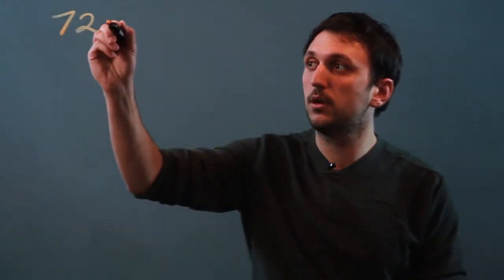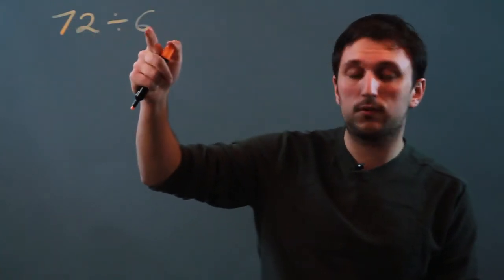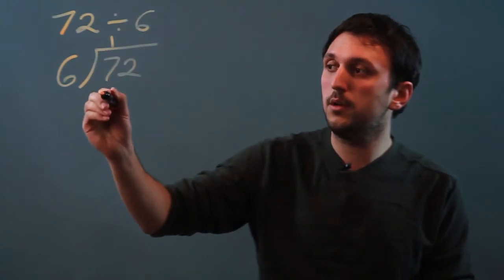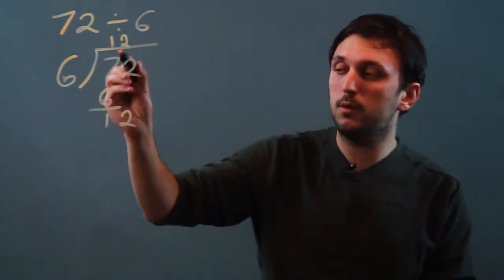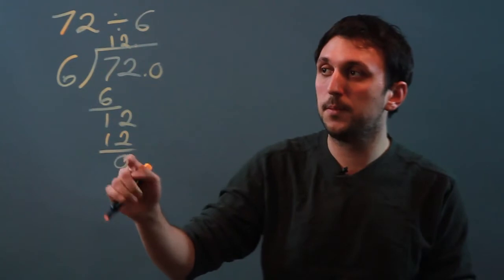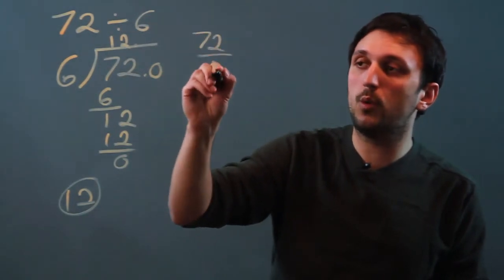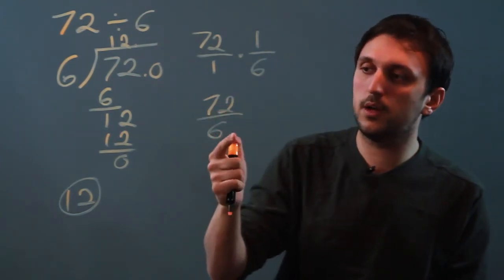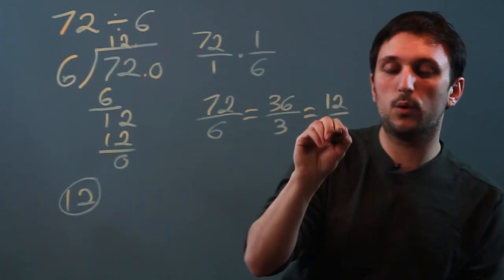Different Ways to Divide a Number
Different Ways to Divide a Number. Part of the series: Number Help. There are many different ways to divide a number depending on your preferences. Learn about the different ways to divide a number with help from a high school math tutor in this free video clip.